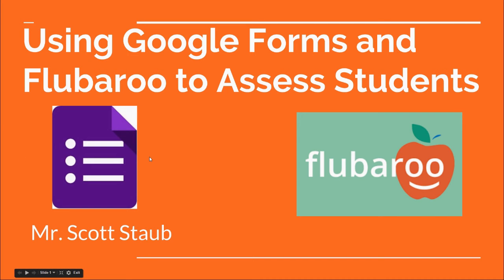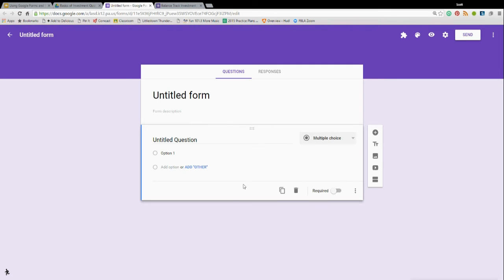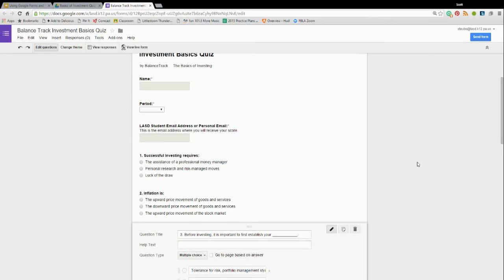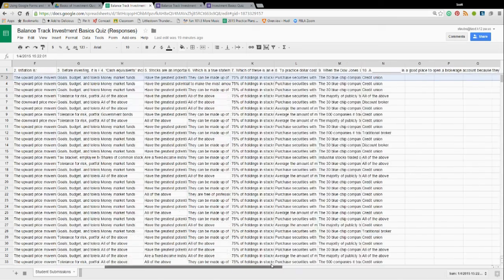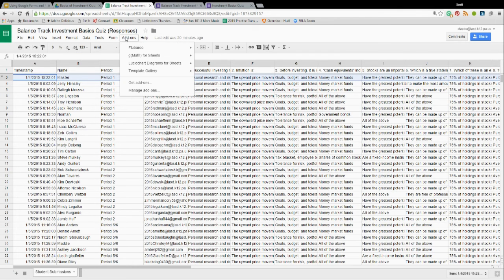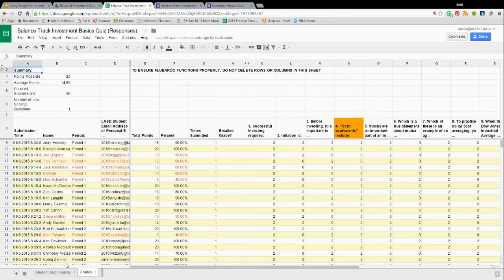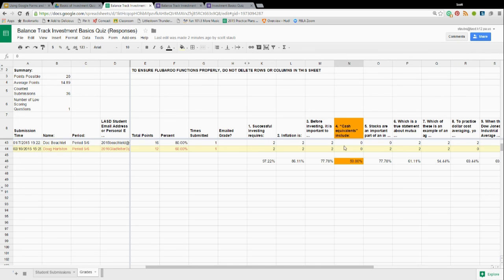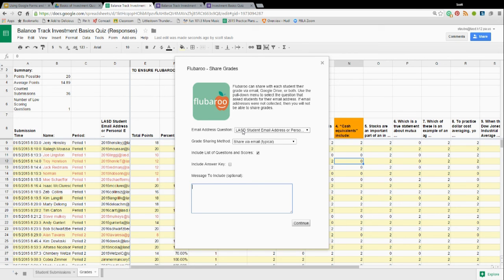Using Google Forms and Flubaroo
Using Flubaroo with Google Forms makes it extremely easy and quick to provide meaningful assessments to measure student progress.  This video gives you the basics steps to using Flubaroo with Google Forms and Google Sheets.